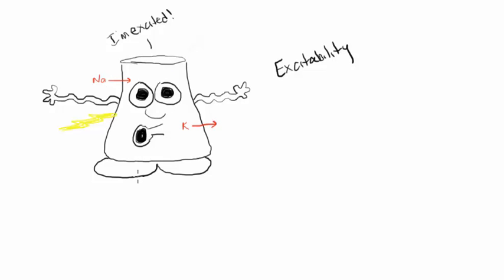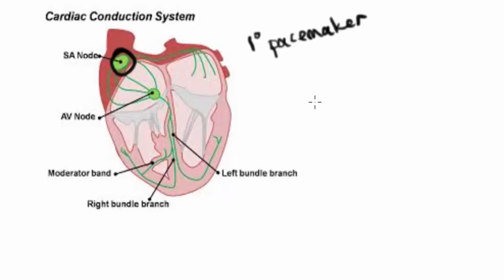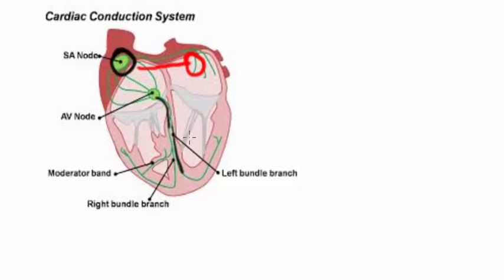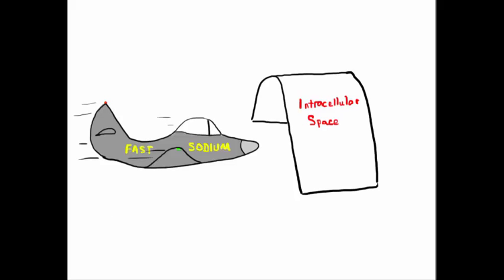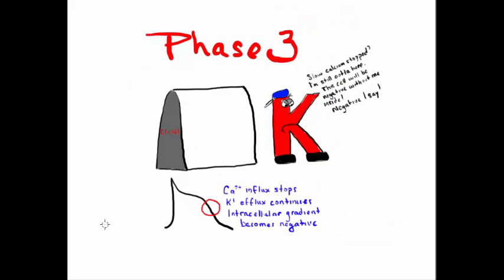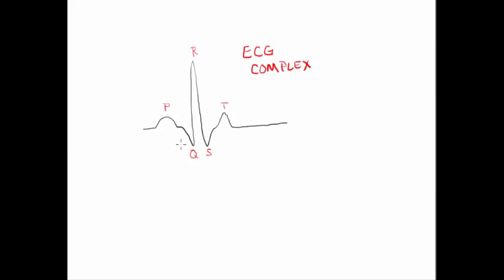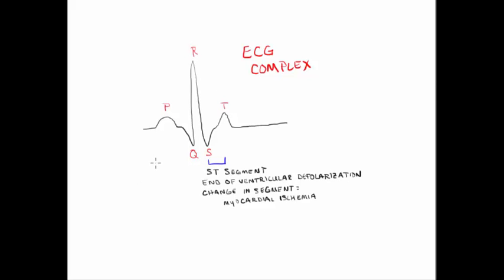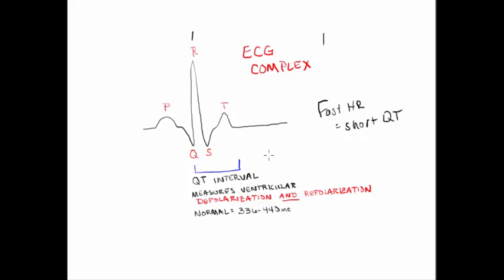Part I - Cardiac conduction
This is part I of your afib lecture.  We'll cover cardiac conduction, the action potential, and the basic features of an ECG waveform